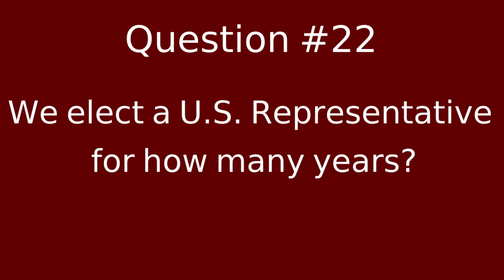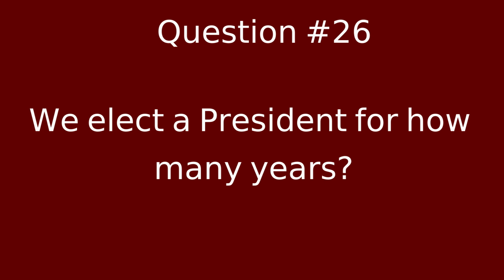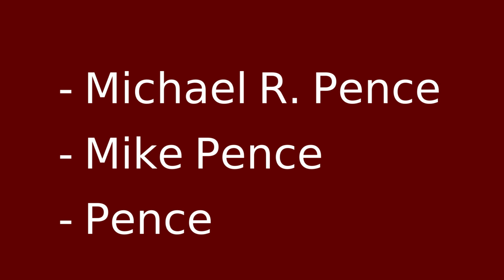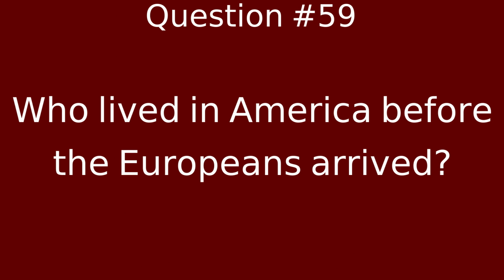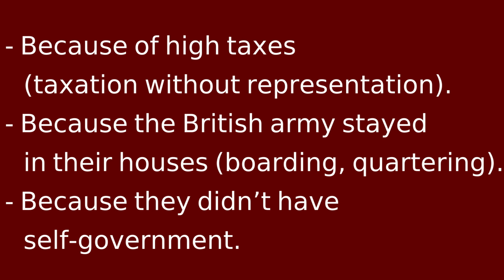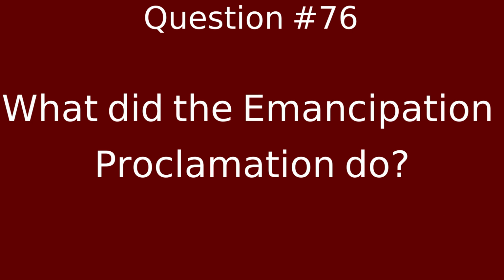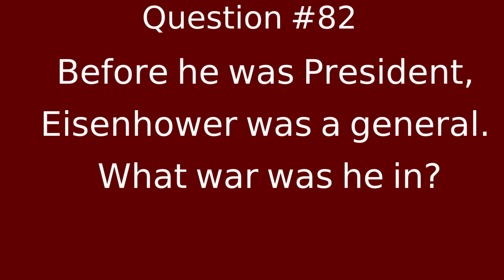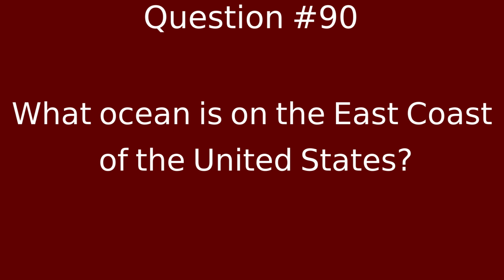UPDATED 2019 US Citizenship Naturalization Test OFFICIAL 100 TEST QUESTIONS & ANSWERS HD WIDE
All questions and answers are updated to 03/12/2019
Civics Test Audio Study Guide for the U.S. Citizenship At Amazon Or Ebay
US Citizenship Test US Civics Flash Cards At Amazon Or Ebay
US Citizenship Test Civics Flash Cards and Audio CD Study Guide 2018 At Ebay

These are the 100 possible questions on the USCIS civics test and the correct answers. You must answer 6 correctly to pass. USCIS will ask you a maximum of 10 questions.These are taken directly from the official USCIS study guide.  Please note this is a spoken test not a written test.

"An applicant passes the civics test if he or she provides a correct answer or provides an alternative phrasing of the correct answer for six of the ten questions." USCIS.

Please note * If you are 65 years old or older and have been a legal permanent resident of the United States for 20 or more years, you may study just the questions that have been marked with an asterisk.

Here is a link to the flash cards you can purchase from Amazon:

Here is a link to the policy manual regarding accommodations that USCIS provides for applicants with disabilities

If the question only asks for one answer, answer only one even if the question has multiple answers. For example "What is one of the longest rivers in the US?". Multiple answers are given because there are multiple answers to the question but as the question states they only want "one" answer. If they ask you an open ended question like "What does the Constitution do?" You must give all the answers to that question in order to get it right. Other questions like,"Who is the Vice President of the United States?" have three possible answers like Biden, Joe Biden, and Joseph Robinette Biden, Jr. any one of these answers is acceptable since they are all the same person.  Study, study, study.

●▬▬▬▬▬๑۩۩๑▬▬▬▬▬▬●
●▬▬▬▬▬๑۩۩๑▬▬▬▬▬▬●
03/08/19